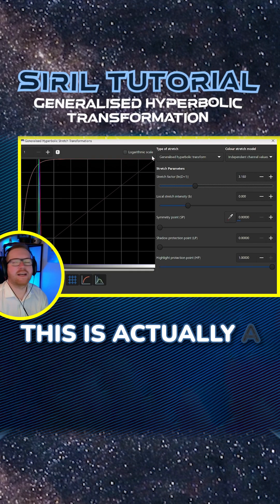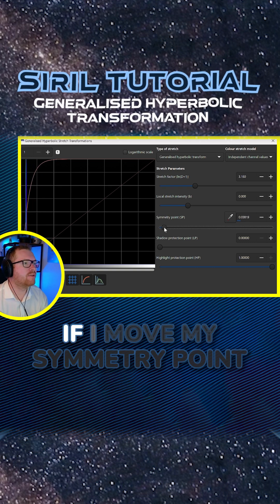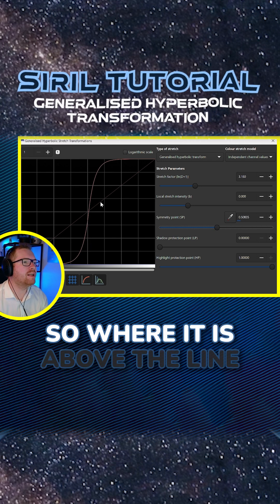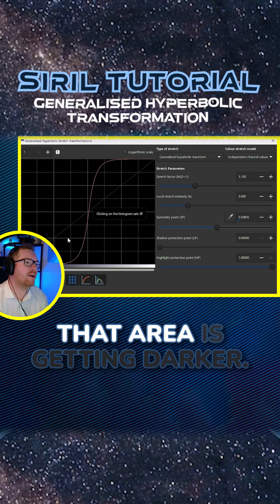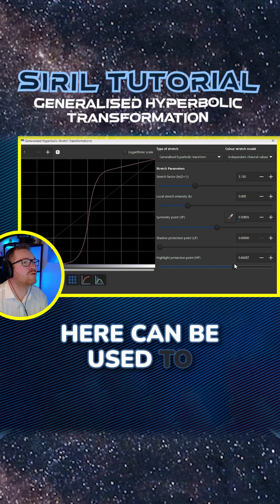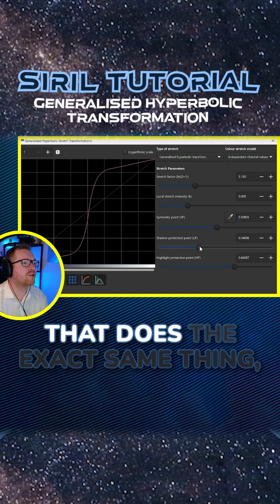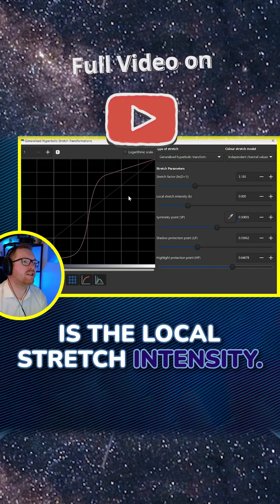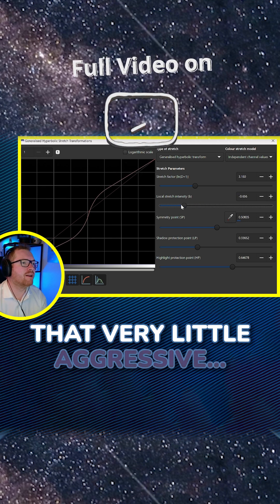Siril Generalized Hyperbolic Stretch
Learn how to stretch an image in Siril to bring out amazing details in your astrophotography. In this quick tutorial, I’ll guide you through the steps to get the most out of your images, enhancing clarity and brightness with simple tools in Siril. Perfect for astrophotography enthusiasts looking to refine their processing techniques. Follow along to see how easy it is to stretch an image and reveal the hidden beauty in your astrophotos!